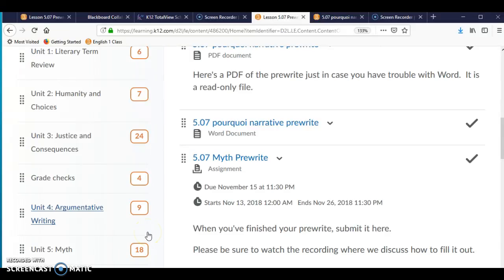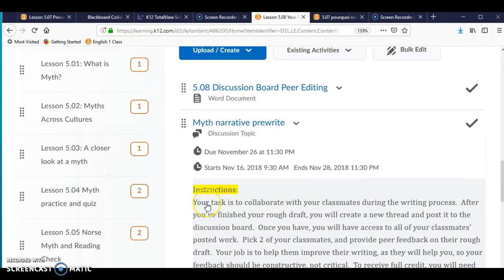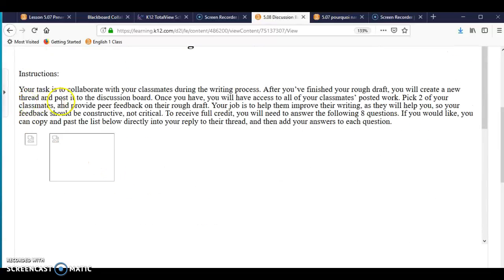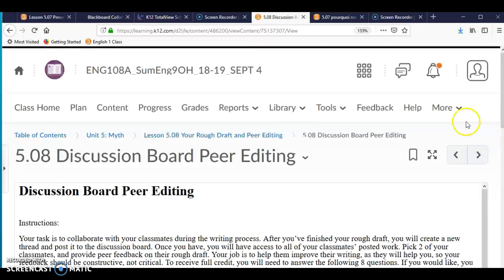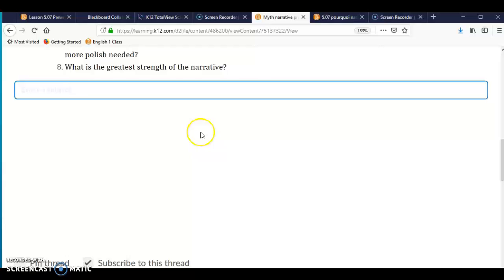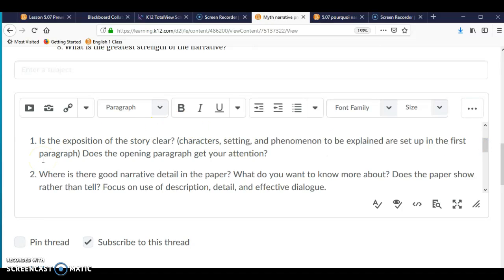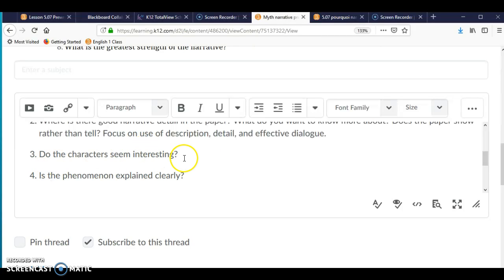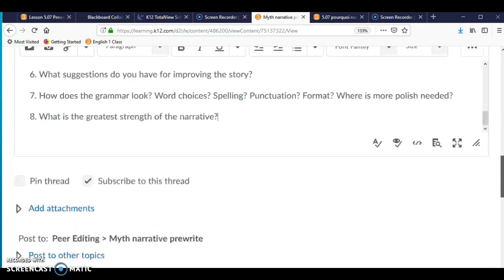Unit 5 Narrative Pre-Writing Step 2